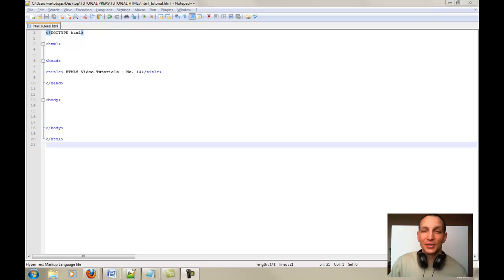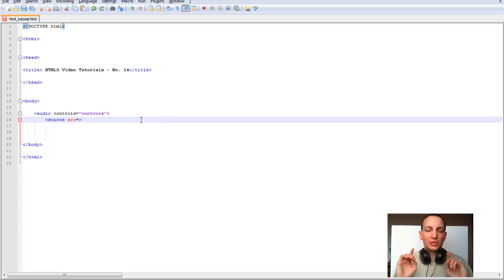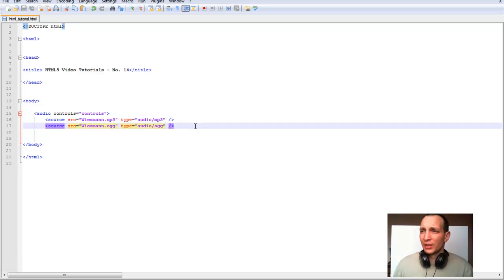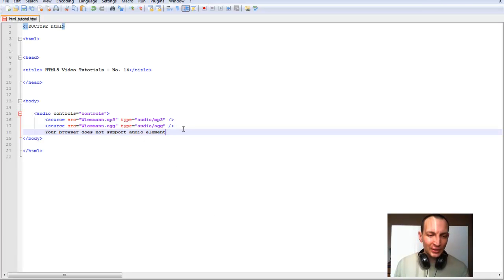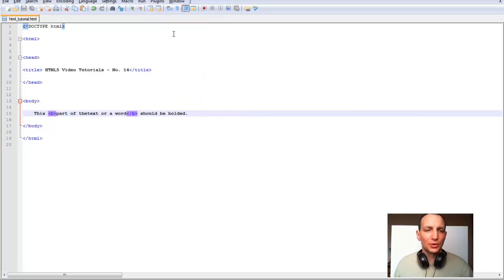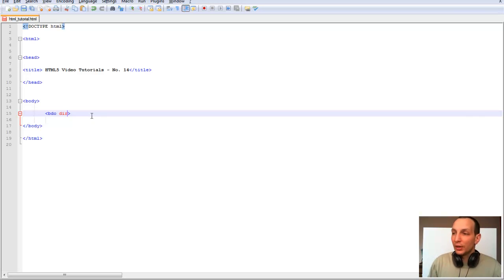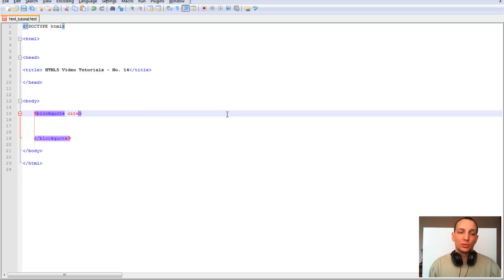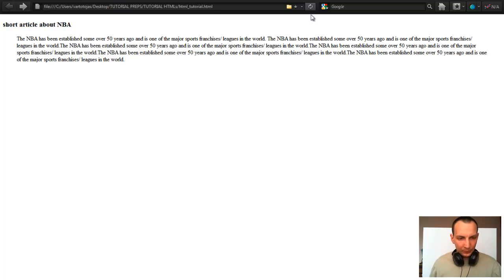HTML5 Tutorial - 14th lesson. Beginner.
Subjects in this tutorial: New HTML5 Tags. Audio, bolded text, bdo & blockquote tags.